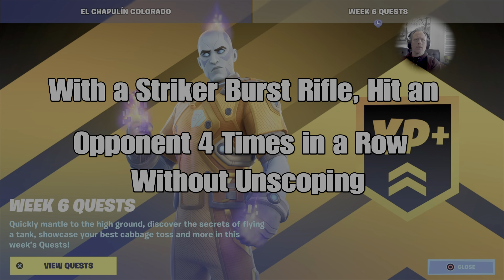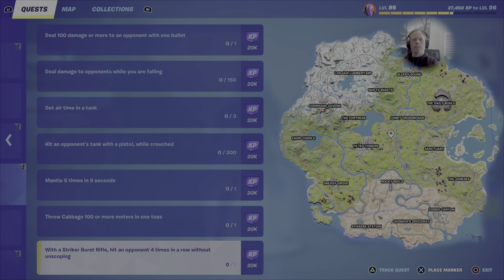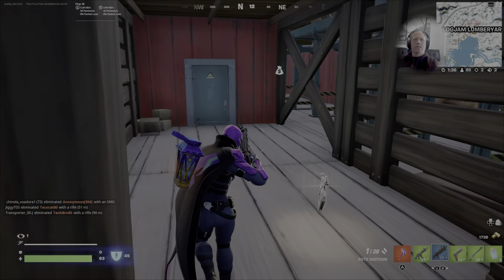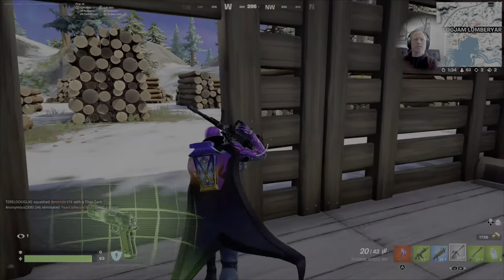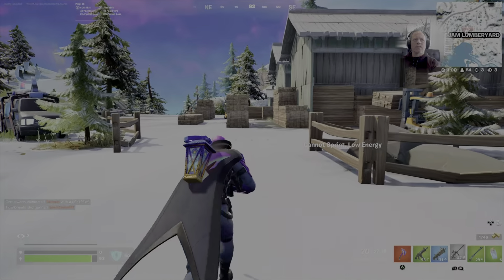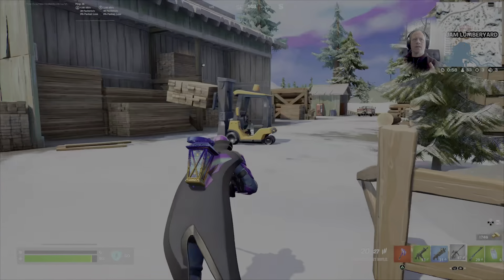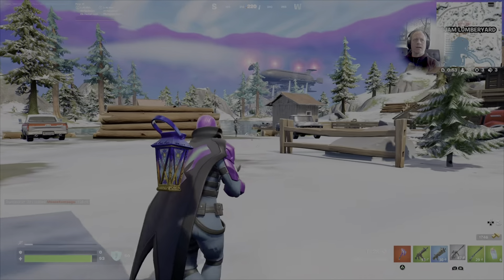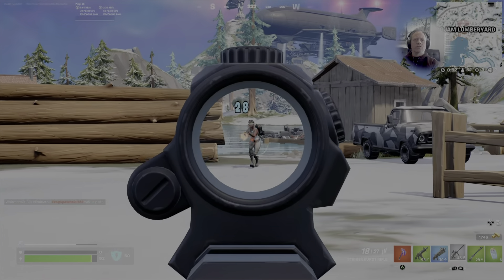With a Striker Burst Rifle Hit an Opponent 4 Times in a Row Without Unscoping - Week 6 Season Quest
This is a challenge/walkthrough guide to assist with completing the Fortnite Chapter 3 Season 2 Week 6 Season Quest, With a Striker Burst Rifle Hit an Opponent 4 Times in a Row Without Unscoping. I greatly appreciate the support and time taken to take these steps.